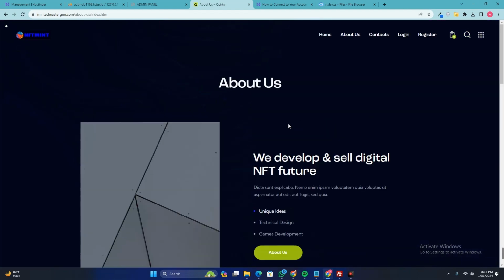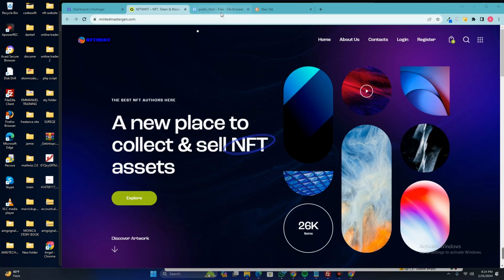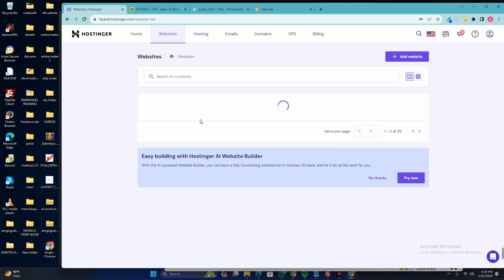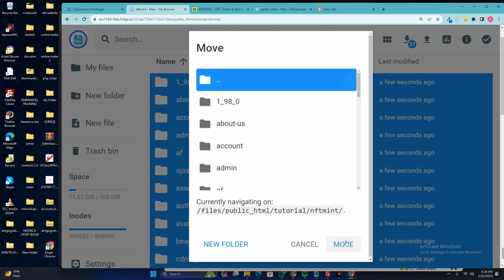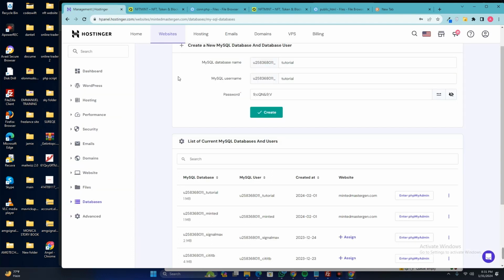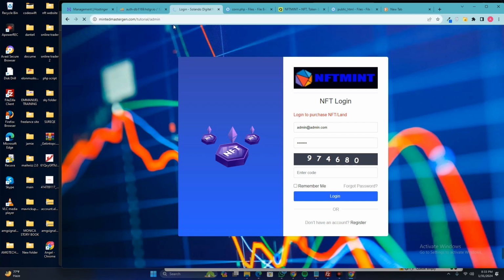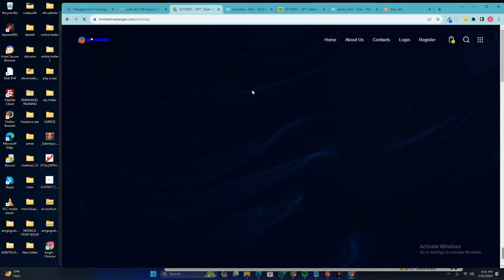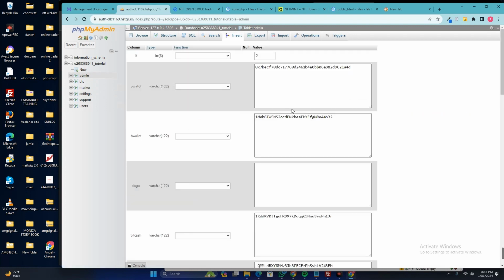How to design NFT website with direct connection to wallet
HOW TO DESIGN NFT MARKET PLACE WEBSITE IN 30 MINUTES: WITH PHP

In this video you will be learning how to design an NFt marketplace website with blockchain connection, blockchain withdrawal, blockchain mobile withdrawals functions,

If you are looking to build your own NFT Marketplace Website for yourself or for your clients then this is all you need.
yours can upload their nft art on the market place, nft trading, nft mining, nft airdrop, nft jobs, nft projects, nftblockchain withdrawal proof, nft games play to earn,

This tutorial will show you How To Design NFT Marketplace Website With PHP Script

Features of this website script
Provides crypto deposit and withdraw system.
Provides very nice user experience to use this website.
A nice and super easy customizable admin panel
It’s a nice place to buy and sell nft artwork.
Users can buy and resell NFT
Users can buy and resell Land in the Metaverse
nft trading, nft mining, nft airdrop,
nft jobs, nft projects,
nftblockchain withdrawal proof,
nft games play to earn,
Admin can determine their gas fee
Mobile Friendly
Developed with PHP, HTML and MYSQL
Manual Payment and Automatic Payment System

Are you looking for a work from home job? Yes we have one for you, you can work from home and earn up to 200k monthly by working with us. follow the link to get started or contact us via WhatsApp for more information.